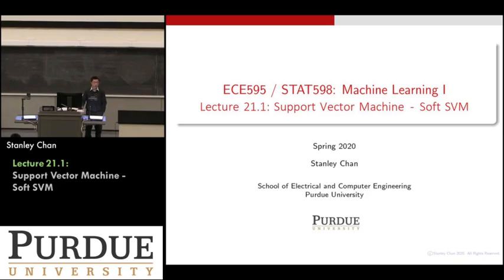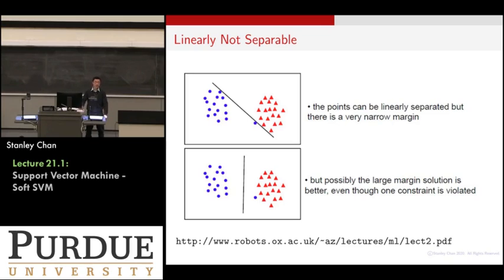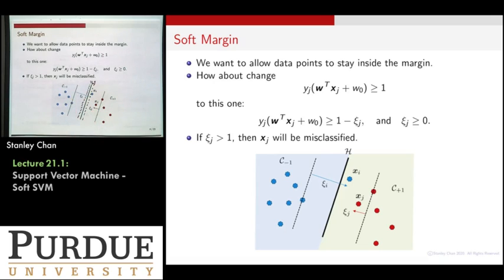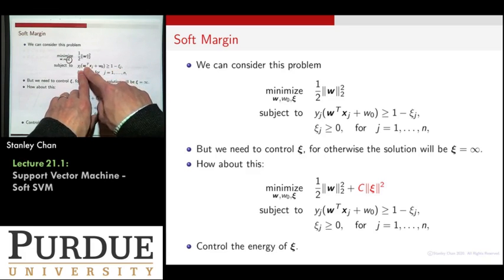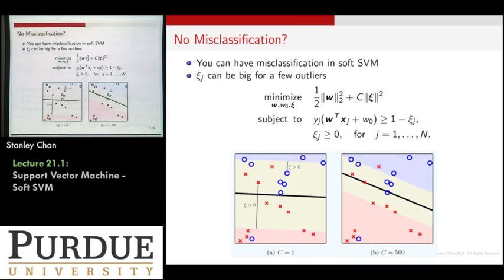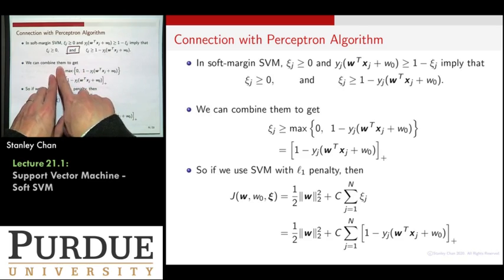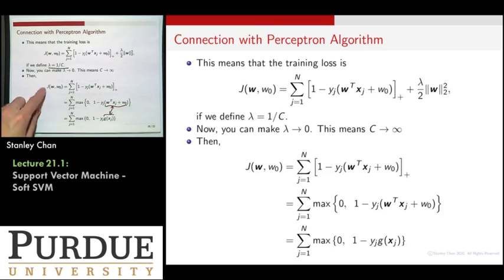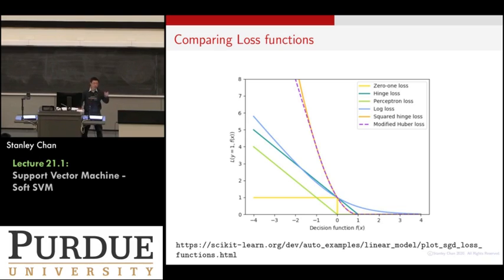ECE595ML Lecture 21-1 Soft SVM and Kernel SVM